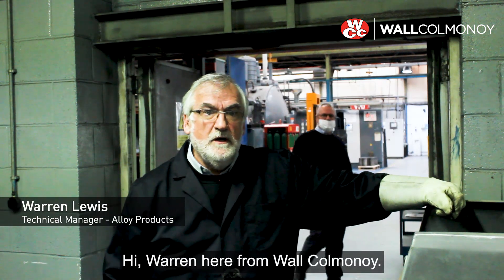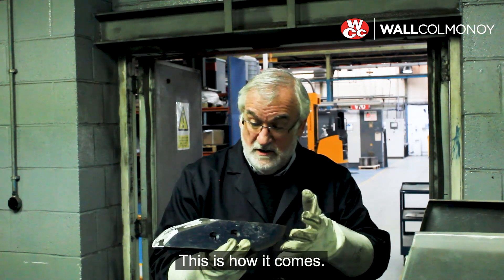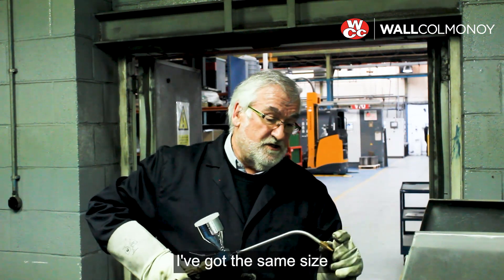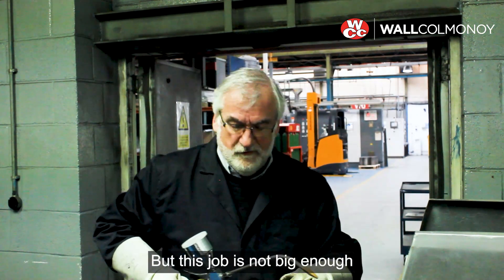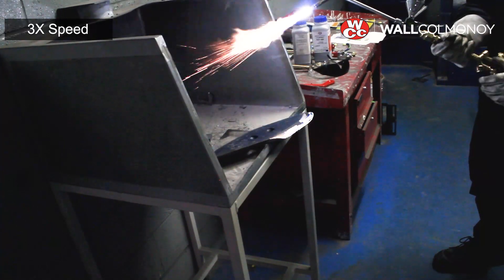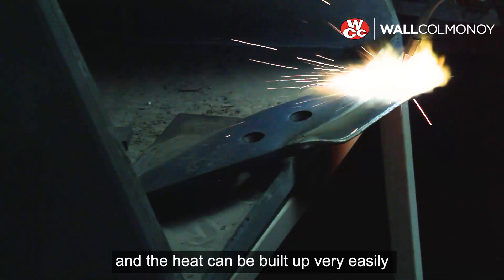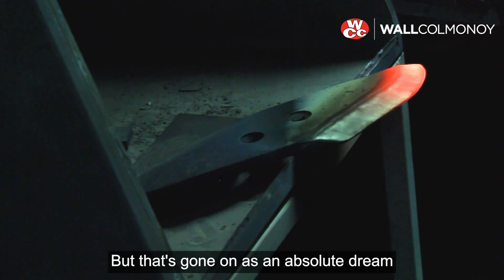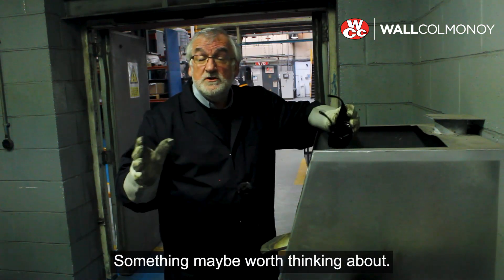Hardfacing Ground Engagement Tool with Colmonoy® 7631-60F via Fusewelder™ Torch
Warren Lewis is back! This time hardfacing ground engaging tools for the agricultural industry.

When tilling, ground engaging tools, such as the plough shear, are subject to excessive wear and replacement. In this video, Warren applies Colmonoy® 7631-60F via Fusewelder™ Torch to create a protective coating, extending service life by providing the plough shear with a greater resistance against fine particle, abrasive wear!